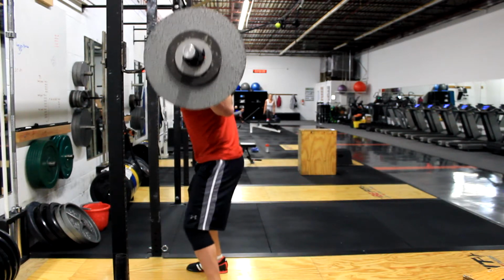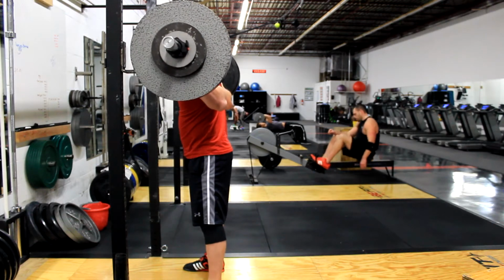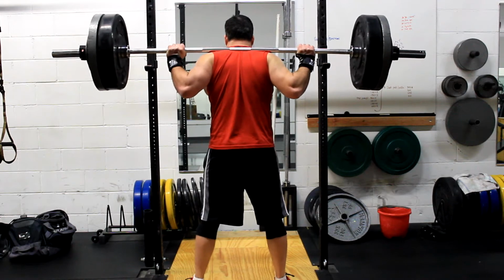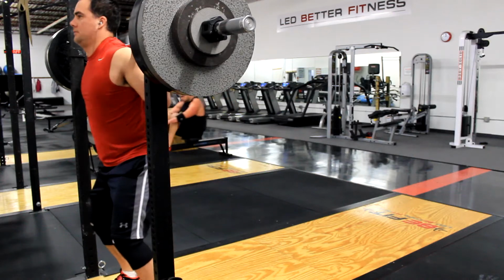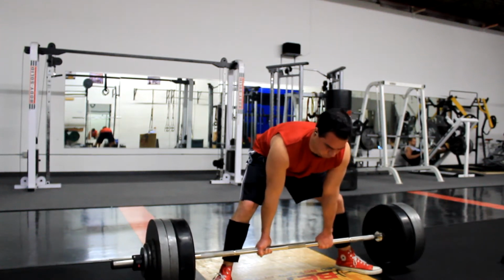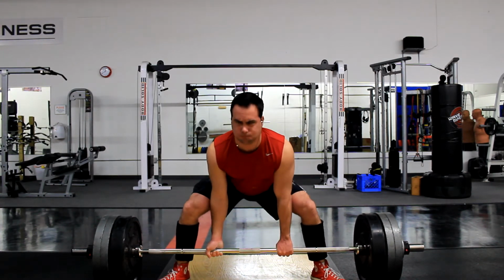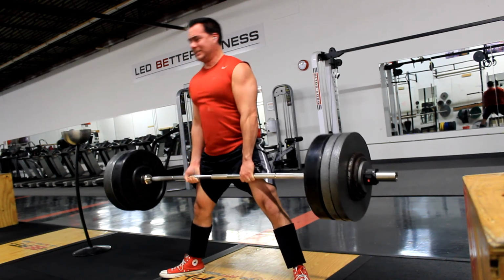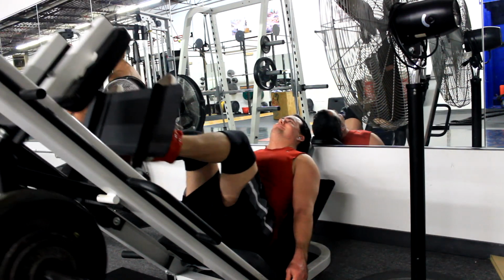Improving Technique and Increasing Volume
Improving Technique and Increasing Volume - If you are a fan of watching me do squats and deadlifts this video is for you. I also go over some technique points I'm working on improving and talk about increasing volume.